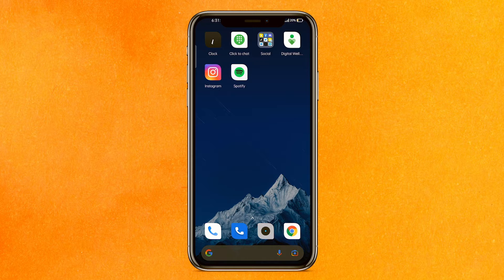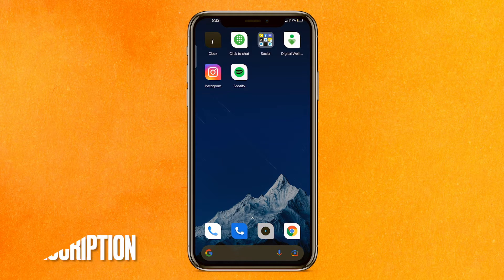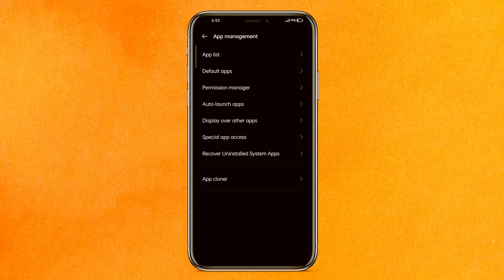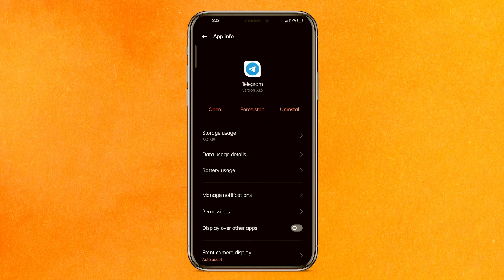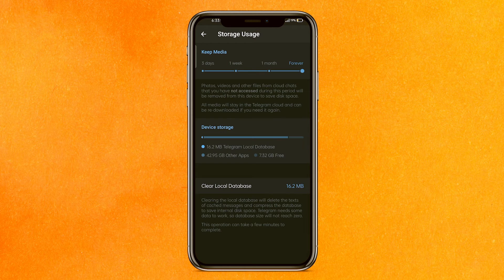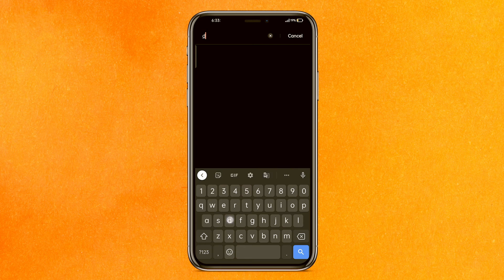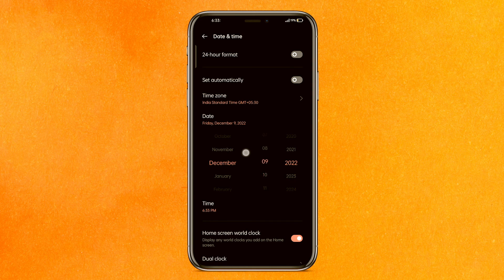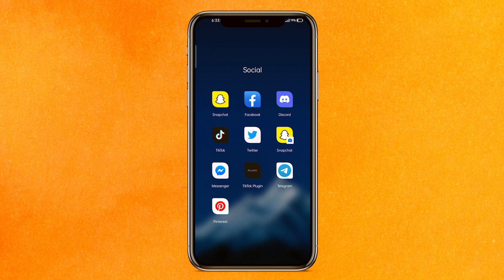✅ How To Fix Too Many Attempts On Telegram 🔴